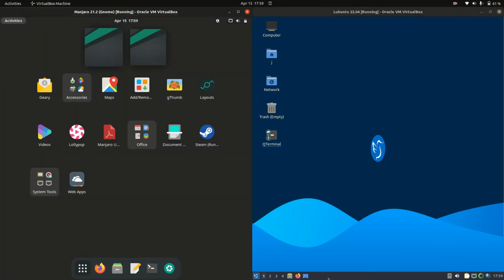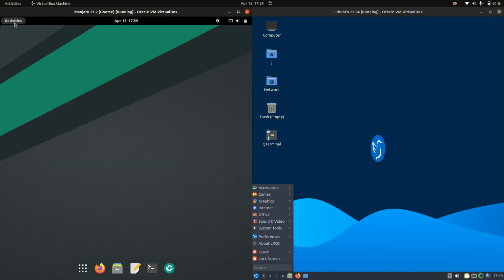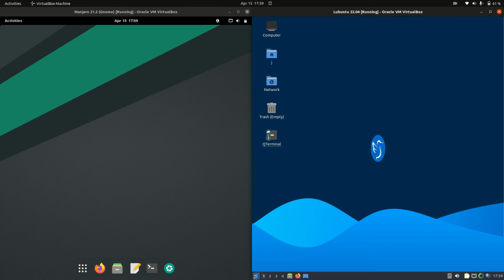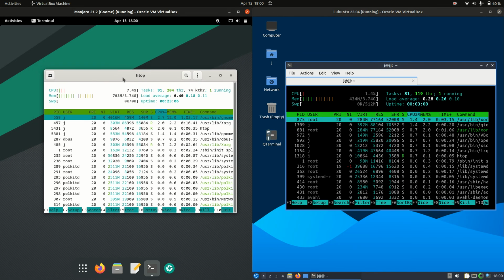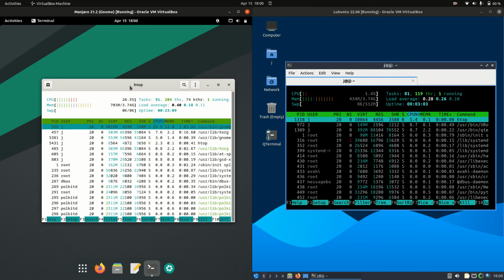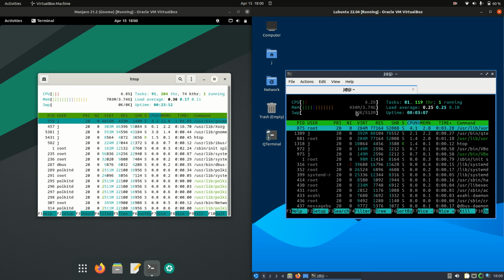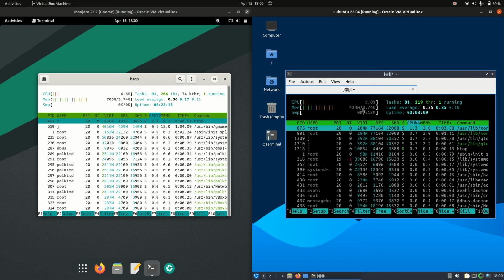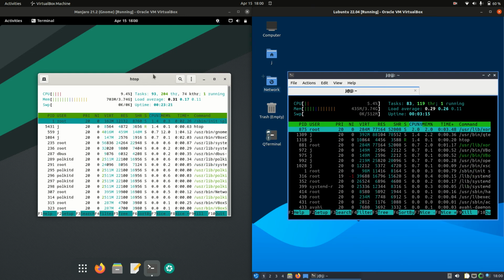Manjaro 21 (Gnome) vs Lubuntu 22.04: RAM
Big versus small.
Let's check them out!